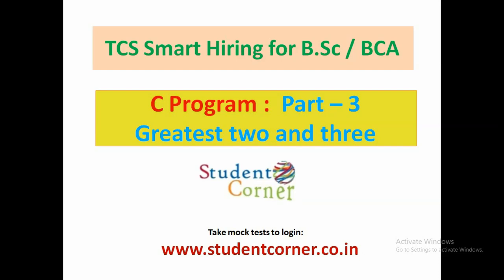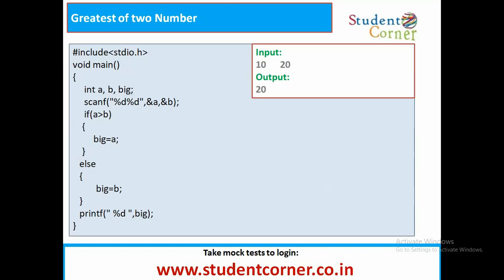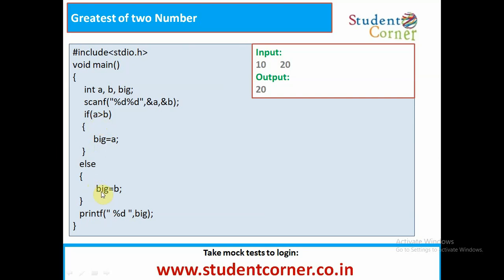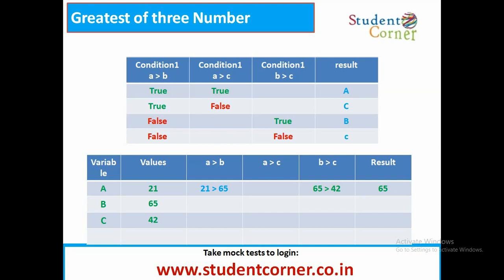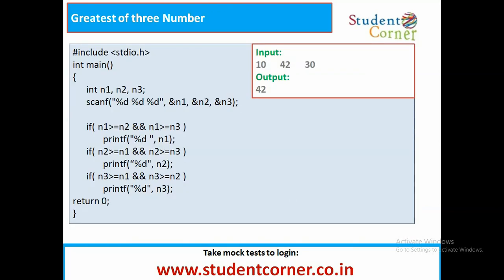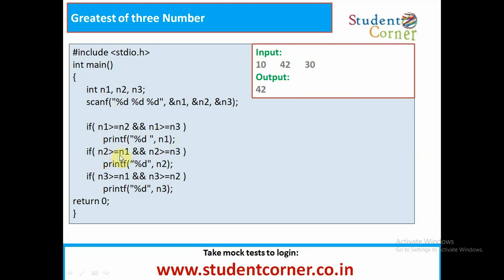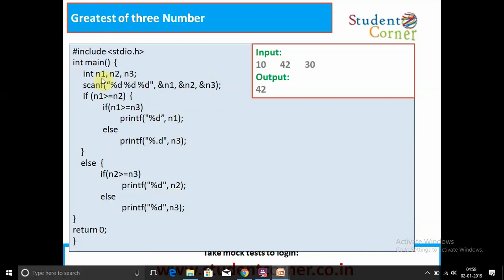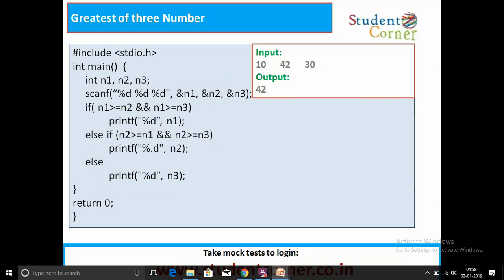TCS Smart Hiring for BSc and BCA programming ability test part 3 [Greatest]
1. Greatest of two numbers
2. Greatest of three numbers